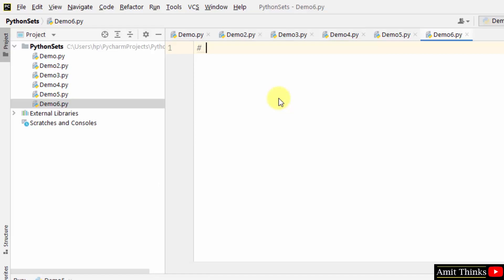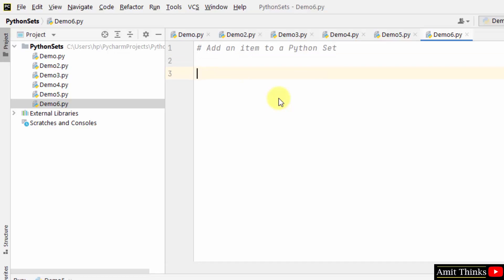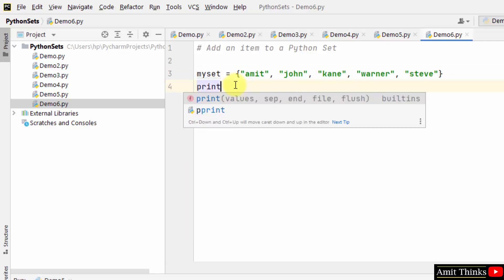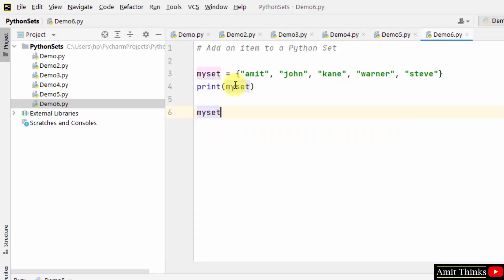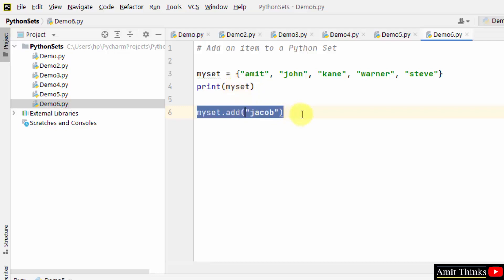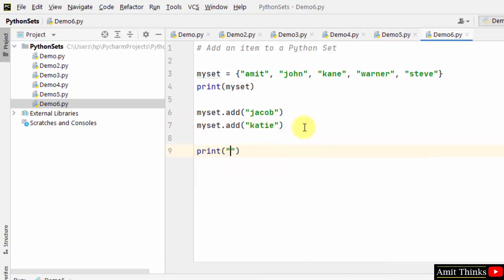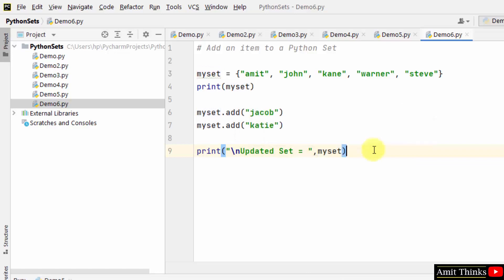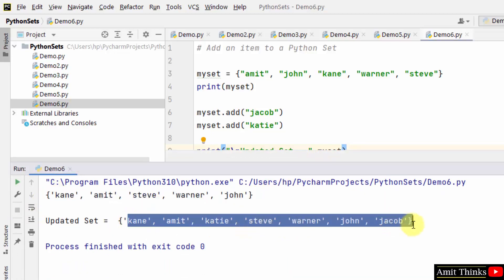Add an item to a Python Set | Python Tutorial for Beginners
In this video, learn how to add an item to a Python Set. A Set is a collection in Python. Set items i.e. elements are placed inside curly braces {}.